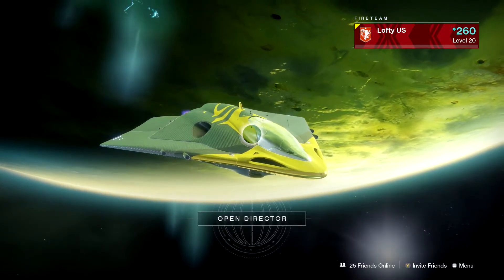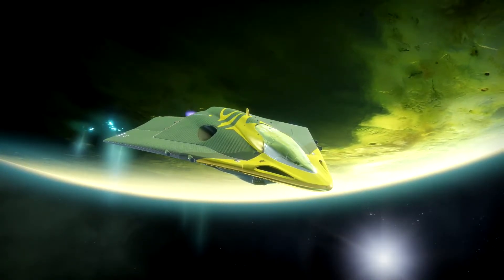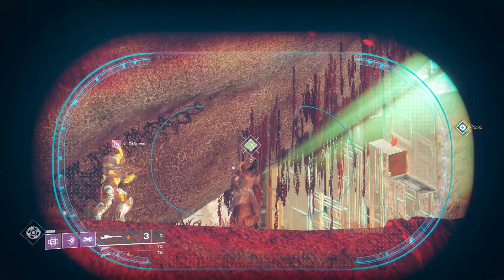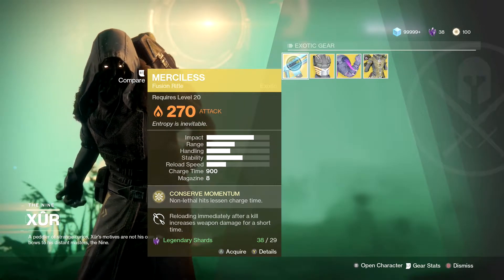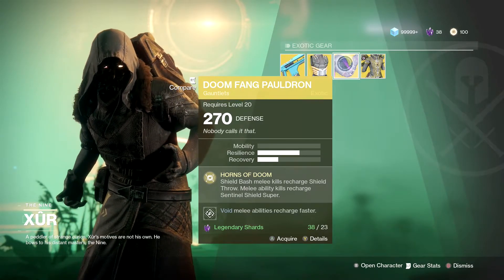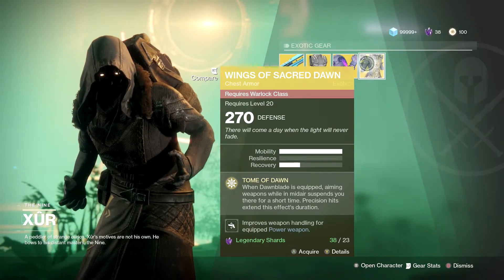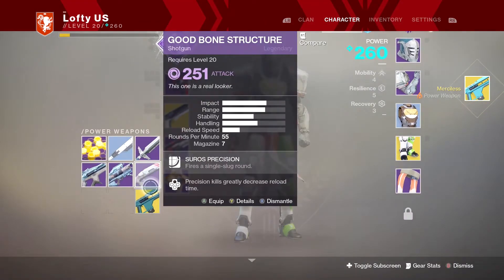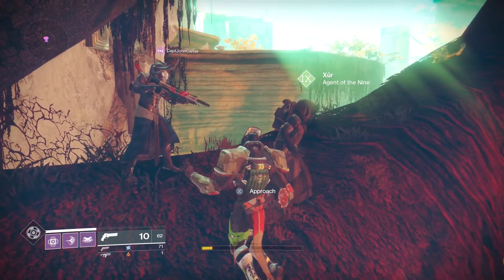DESTINY 2 - XURS LOCATION AND EXOTIC ARMOR & WEAPONS - SEP 15-17